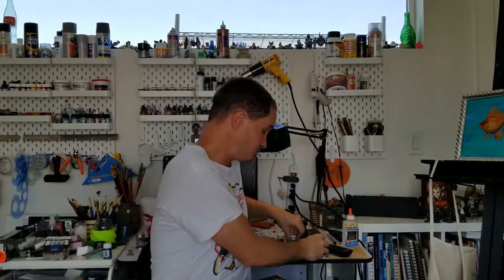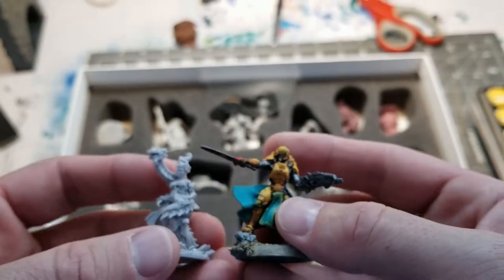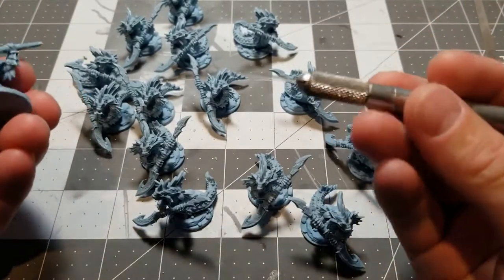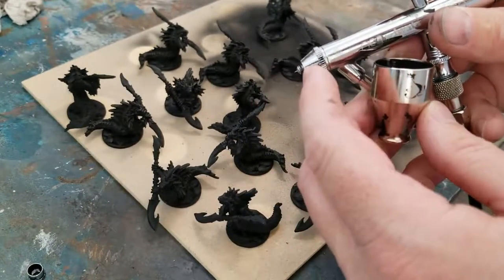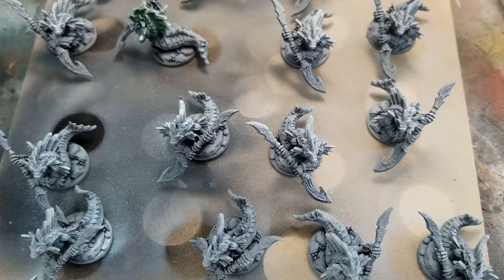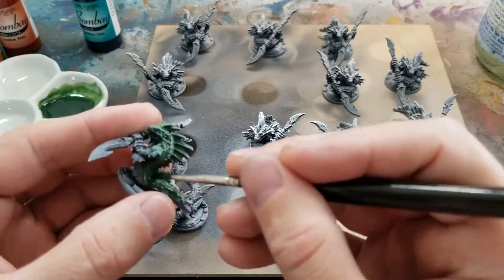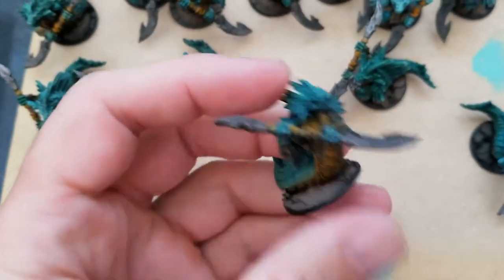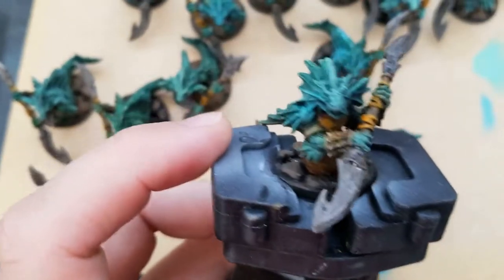Let's Talk about Glazing!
Let's talk about glazing and how it can speed up you batch painting! I painted up a ton of snake men that came with a board game for a DnD campaign, and I did almost all of it using semi-transparent glazes. I share some of my thoughts and process and even try to squeeze in a little edutainment.